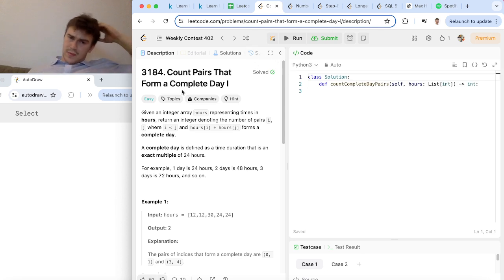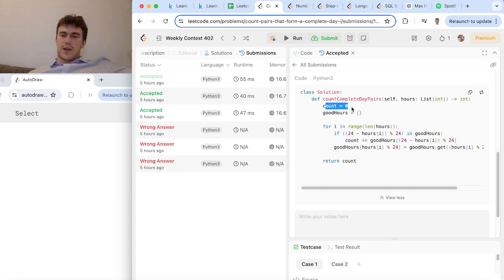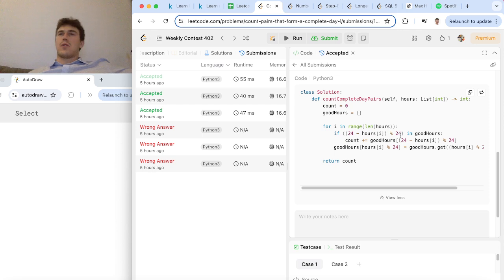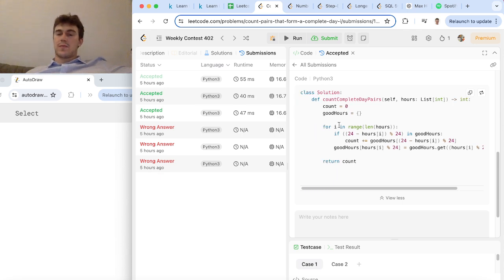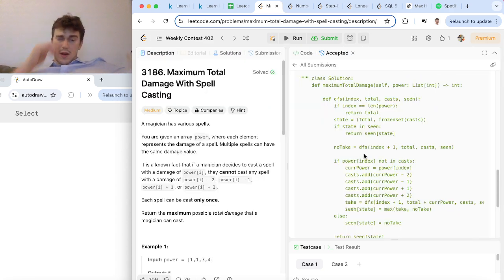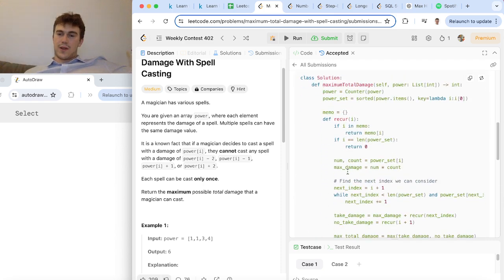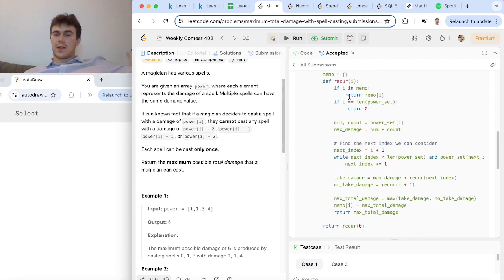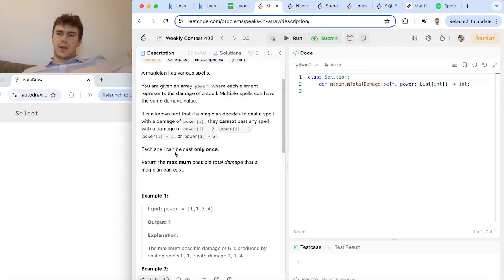July 25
Recap of virtual Contest 402